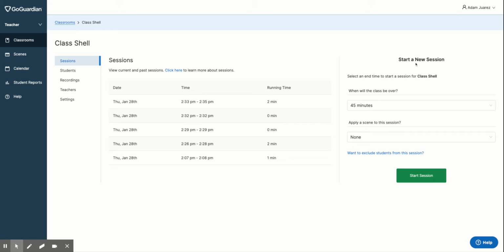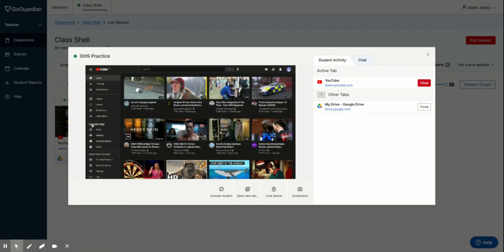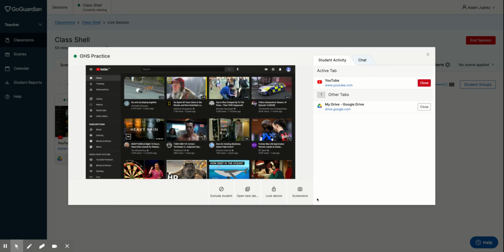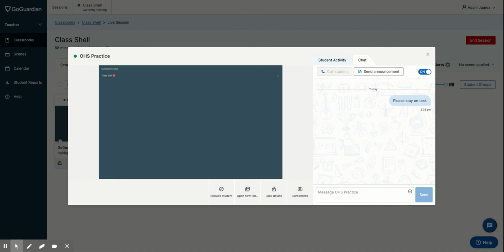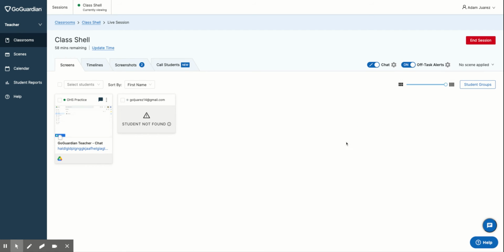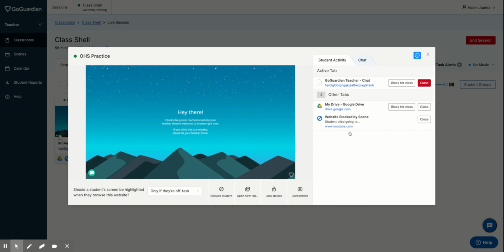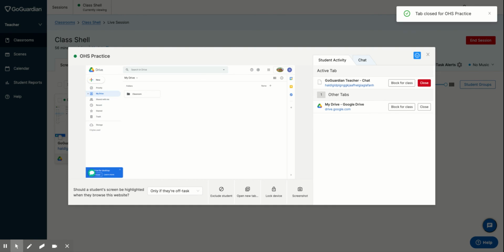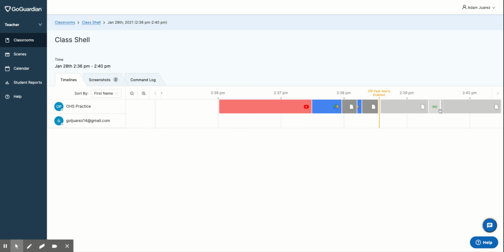COJUSD GoGuardian PD: How To Start and Manage Your Class Session